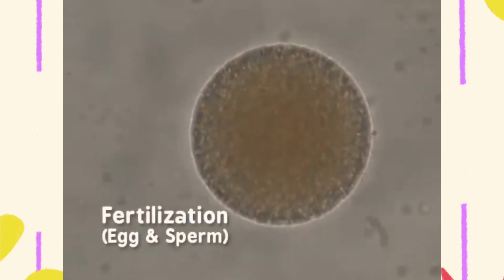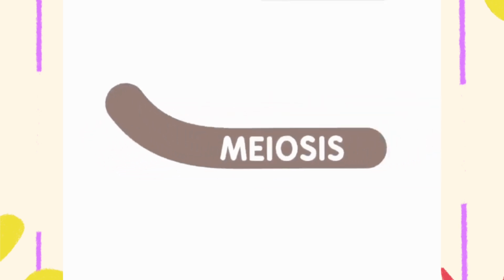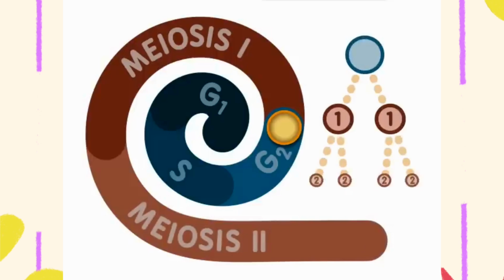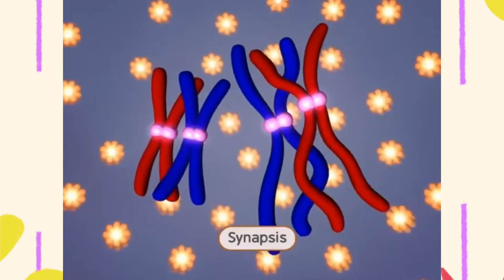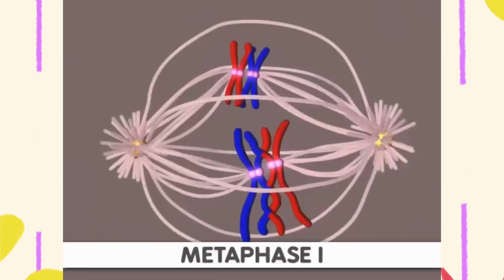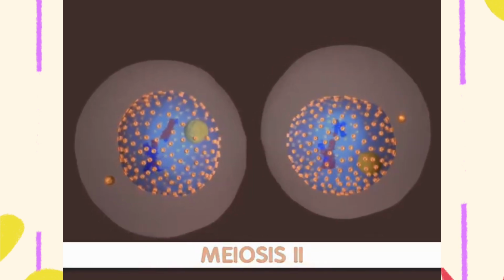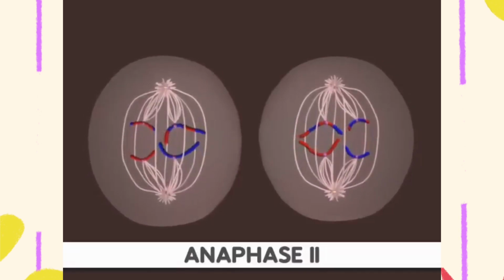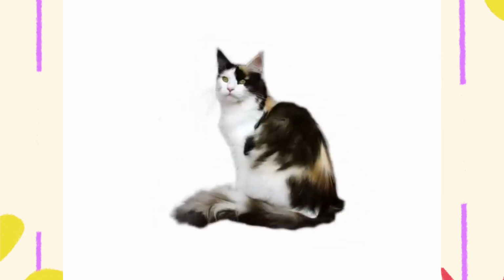Meiosis Cell Division Explained in 3D | Master Educon | Cell Biology 3D Animation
Description:
Dive into the fascinating world of cell biology with our 3D animation on mitosis! This video offers a detailed and visually engaging explanation of mitosis, the process of cell division that is essential for growth and repair in all living organisms. Watch as we break down each stage—prophase, metaphase, anaphase, and telophase—making complex concepts easy to understand. Perfect for students and educators alike, this video is your ultimate guide to mastering mitosis.